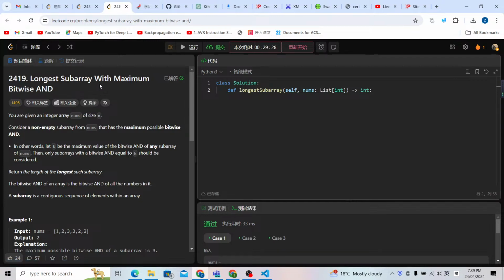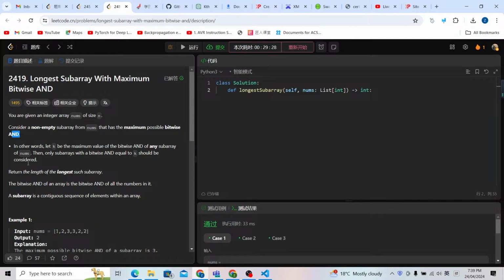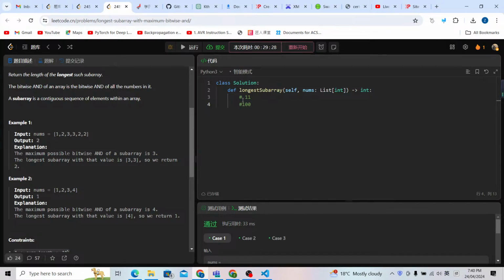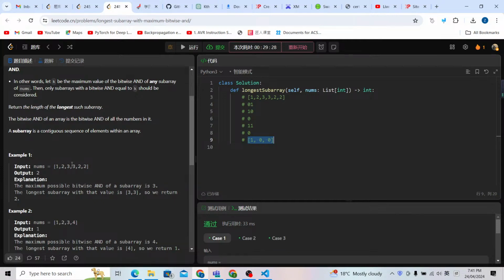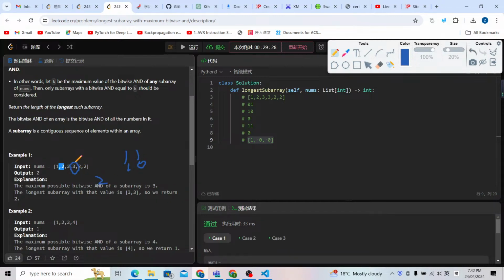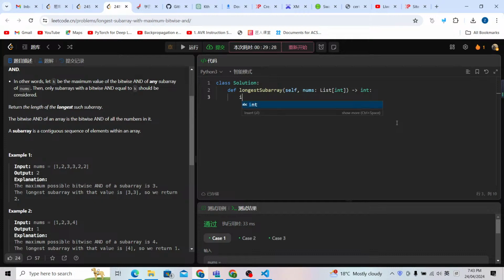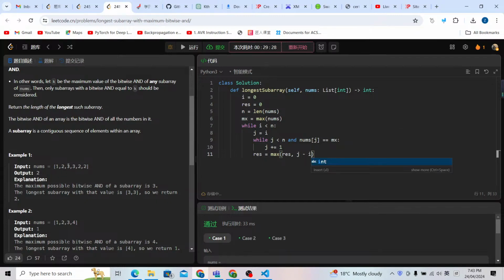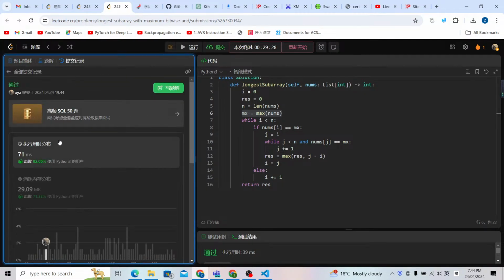Leetcode 2419. Longest Subarray With Maximum Bitwise AND (list groups)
2419. Longest Subarray With Maximum Bitwise AND